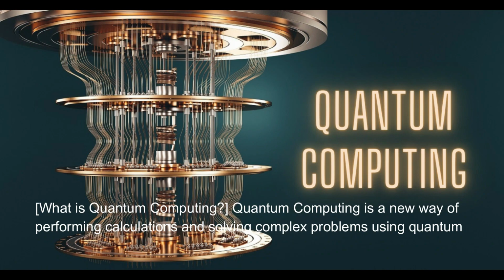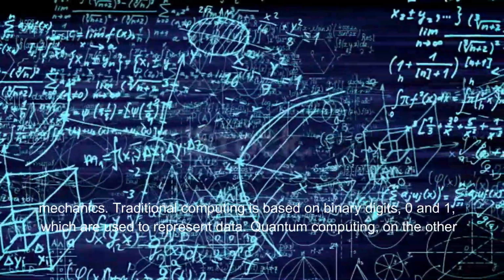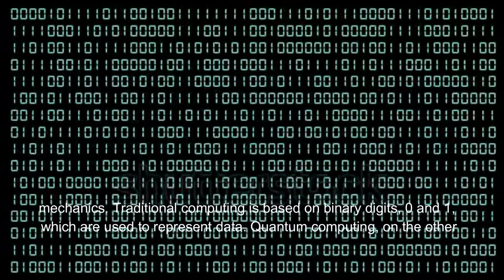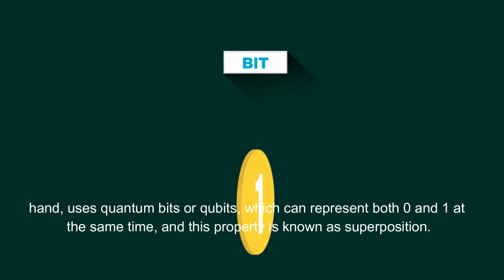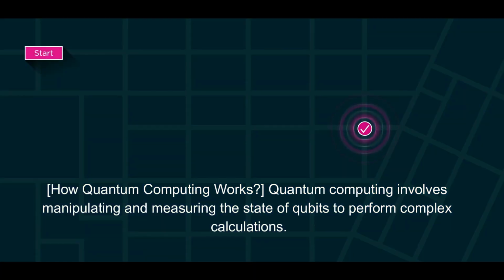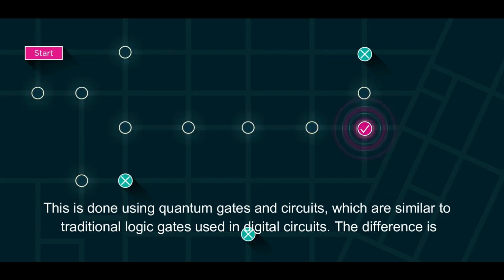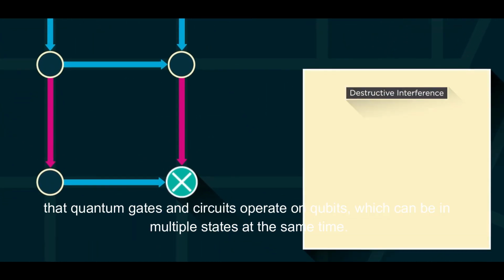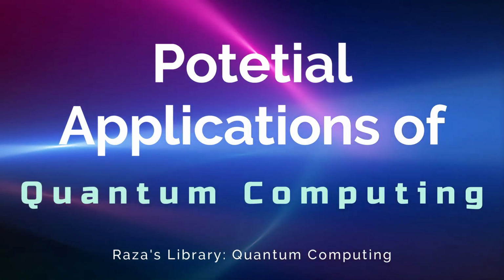Watch How Quantum Computing is Transforming Technology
Quantum Computers, explained with MKBHD
How Quantum Computers Break The Internet
Quantum Computers Explained
Quantum Computer Terrifies Scientists After Something Weird Is Happening
The Map of Quantum Computing

Quantum Computing Quantum Technology Quantum Revolution Future Of Computing Quantum Physics Quantum Mechanics Quantum Bits Qubits Quantum Algorithms Quantum Information Quantum Superposition Quantum Entanglement Quantum Gate Quantum Simulations Quantum Cryptography Quantum AI Quantum Sensors Quantum Applications Quantum Hardware Quantum Programming
*Description*
In this fascinating video, we'll take you on a journey through the world of quantum computing, exploring how it's transforming technology as we know it. We'll show you how this revolutionary technology is paving the way for incredible advancements in fields like medicine, finance, and more. You'll learn about the power of qubits, quantum algorithms, and how they're making it possible to perform calculations faster than ever before. You'll see real-world examples of how quantum computing is being used today and how it will shape our future. Watch this video to discover the incredible potential of quantum computing and how it's changing the game in the world of technology.
*Transcription*
[Introduction]
Hello everyone, welcome back to Raza's Library. In today's video, we are going to talk about one of the most exciting and interesting topics in the field of technology, Quantum Computing. In this video, I'll explain what quantum computing is, how it works, and its potential applications. So, let's get started.

Quantum Computing is a new way of performing calculations and solving complex problems using quantum mechanics. Traditional computing is based on binary digits, 0 and 1, which are used to represent data. Quantum computing, on the other hand, uses quantum bits or qubits, which can represent both 0 and 1 at the same time, and this property is known as superposition.

Quantum computing involves manipulating and measuring the state of qubits to perform complex calculations. This is done using quantum gates and circuits, which are similar to traditional logic gates used in digital circuits. The difference is that quantum gates and circuits operate on qubits, which can be in multiple states at the same time.

[Potential Applications of Quantum Computing]
Quantum computing has the potential to revolutionize several industries and solve complex problems that traditional computers cannot solve. Here are a few examples of potential applications of Quantum Computing:
- Drug discovery and development: Quantum computing can perform simulations and calculations that can help in discovering new drugs and developing them faster.
- Financial modeling: Quantum computing can help in predicting and analyzing financial data more accurately, which can lead to better investments and trading decisions.
- Encryption and cybersecurity: Quantum computing can break traditional encryption methods, but it can also create new ones that are more secure. This can lead to stronger cybersecurity against hacking and data breaches.
- Artificial intelligence and machine learning: Quantum computing can speed up the training and development of machine learning algorithms, which can lead to smarter AI and predictive models.

[Conclusion]
To sum up, Quantum Computing is a fascinating and promising field that has the potential to solve some of the most complex problems in the world. As we continue to develop and improve this technology, we will witness a revolution in computing and usher in a new era of scientific discovery and technological progress.

That's it for today's video, I hope you enjoyed it and learned something new.

tutorial tips tricks how to DIY motivation inspiration funny comedy education health fitness beauty makeup food travel adventure vlog review music trending popular quantum computing technology innovation science future digital revolution advanced research development secure encryption simulation engineering competing integration quantum encryption tech update innovations tech progress qubits computer science medicine finance machine learning artificial intelligence future tech superposition gaming